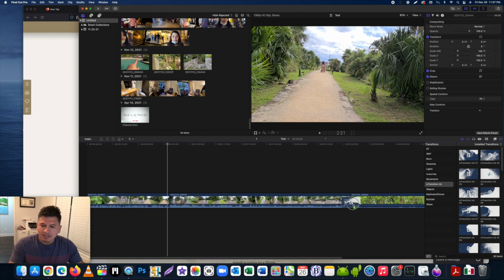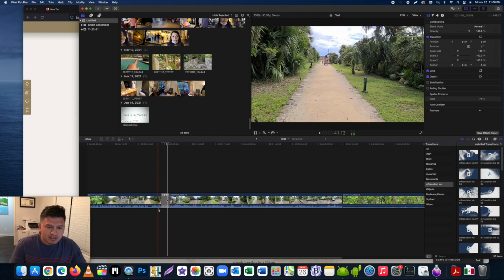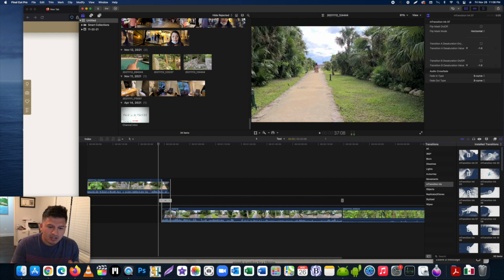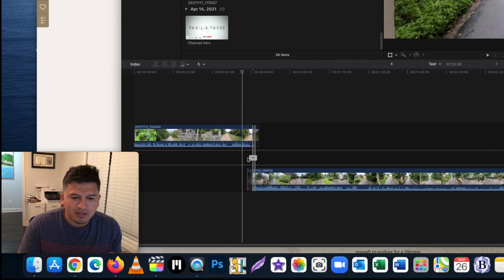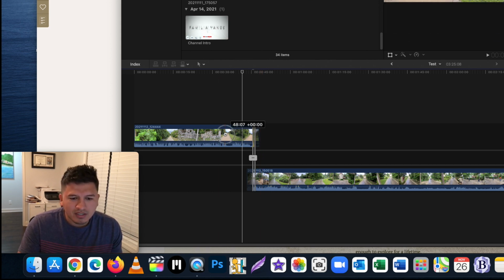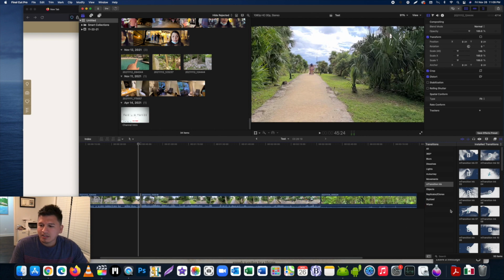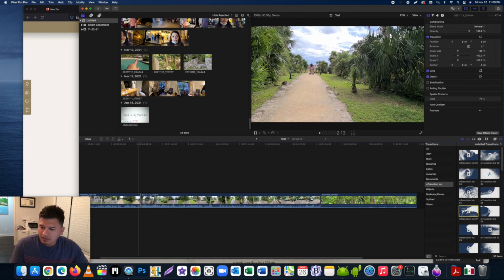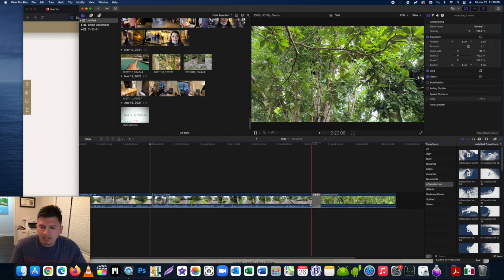Problems with inserting transitions in Final Cut Pro X | Solved!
I will be showing you how to fix the transitions issue in Final Cut Pro X when the transition doesn't want to go into the timeline or where you want to insert it.

00:00 Intro
01:05 How to Fix